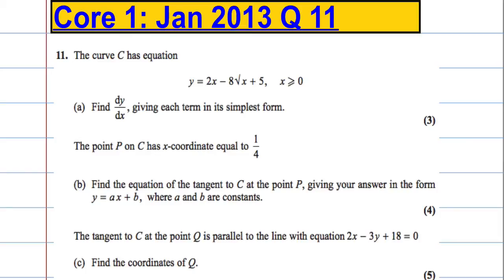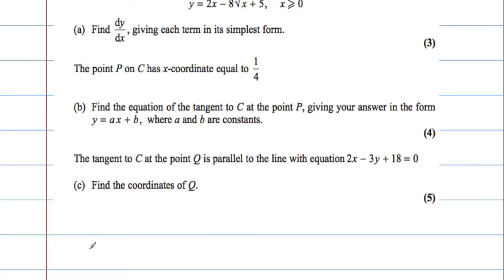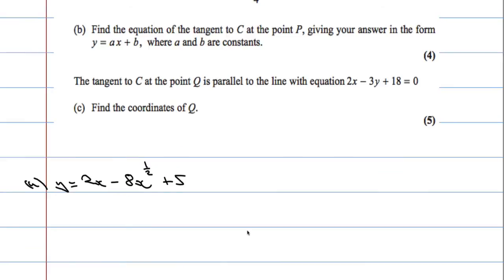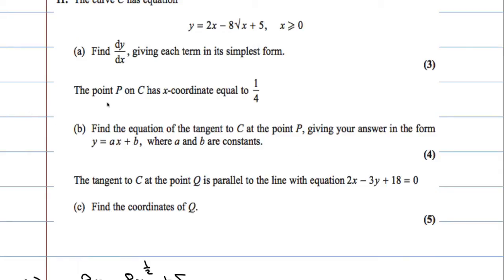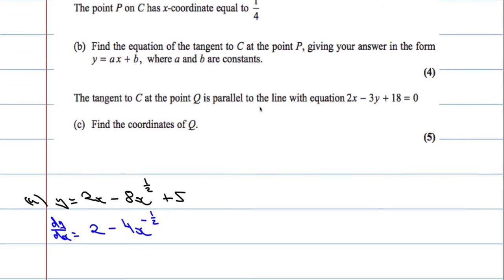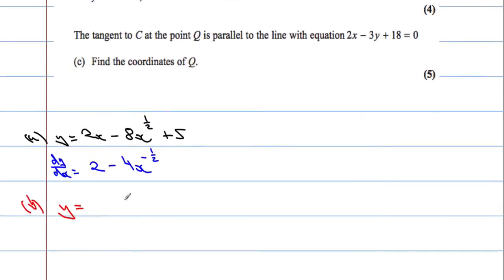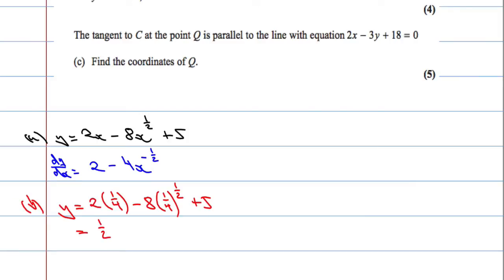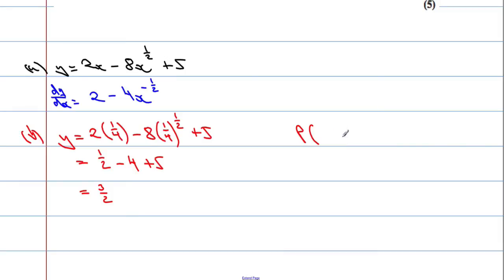Edexcel A Level Maths Core 1: Jan 2013 Q11